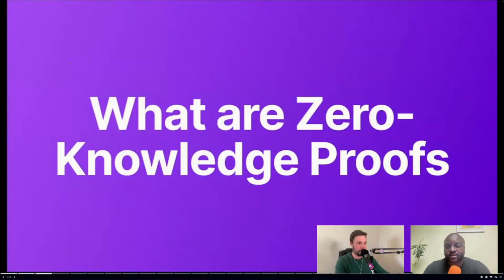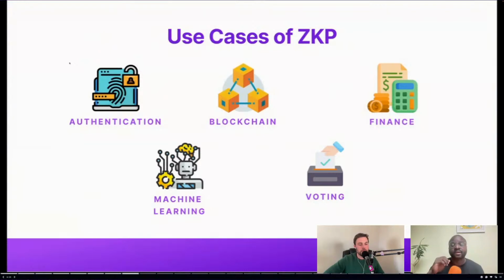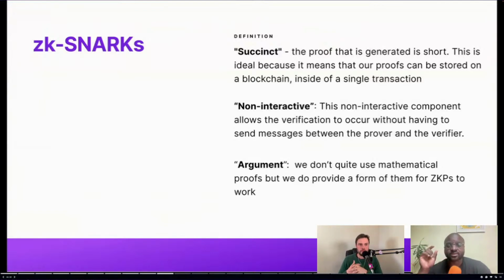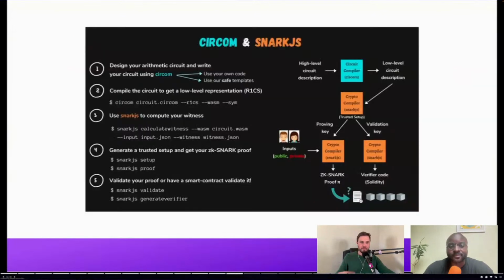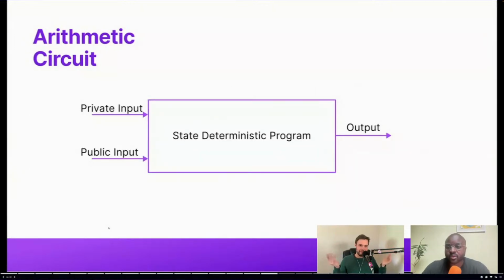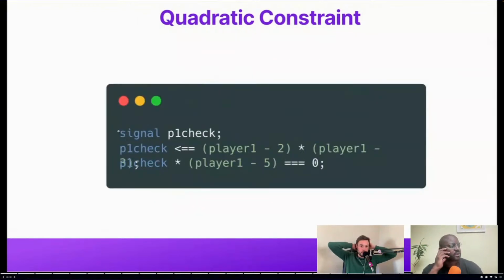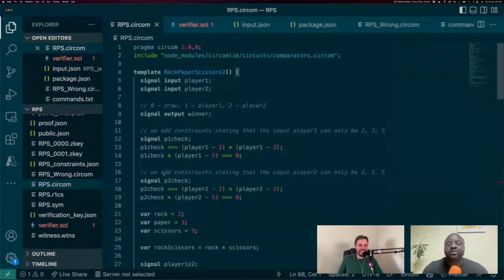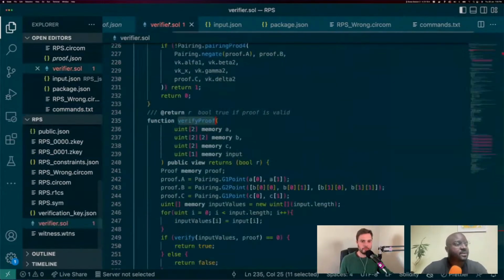Theory Thursdays w/ Tony Olendo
Tony Olendo joins us to shed his insight on blockchain fundamentals!